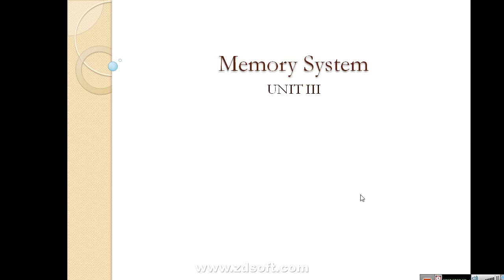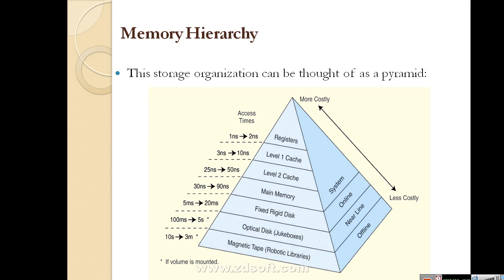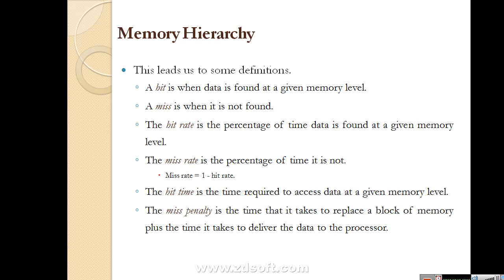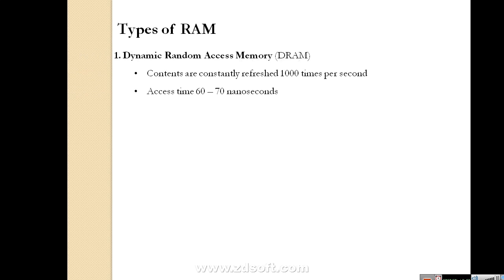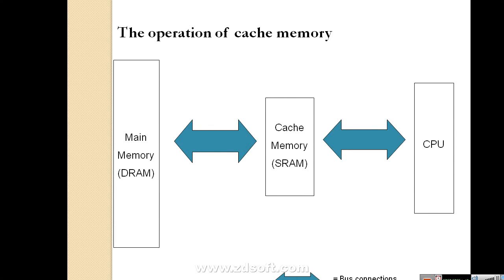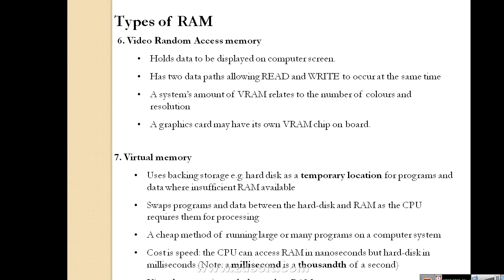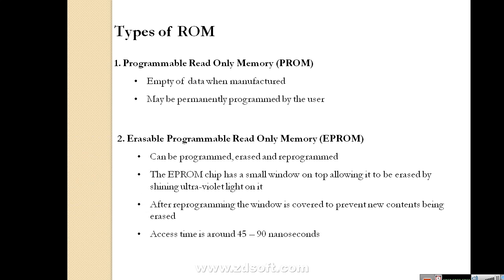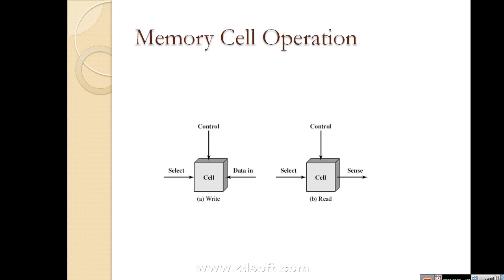COA Memory unit VIT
coa memory unit